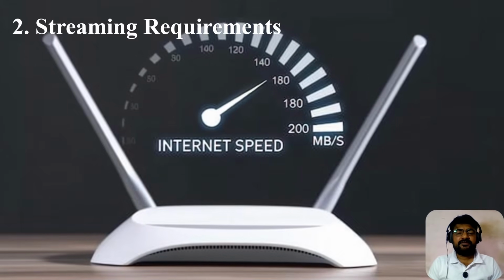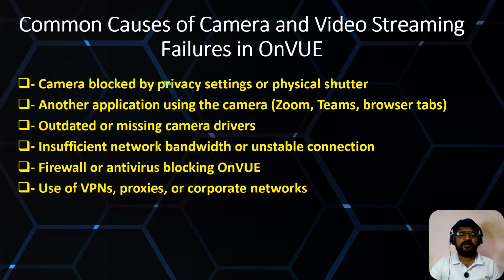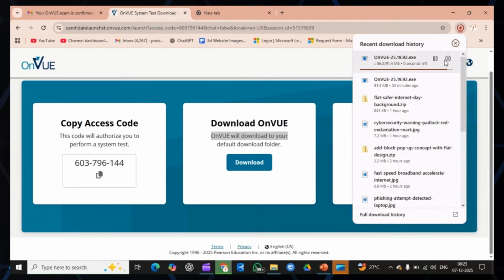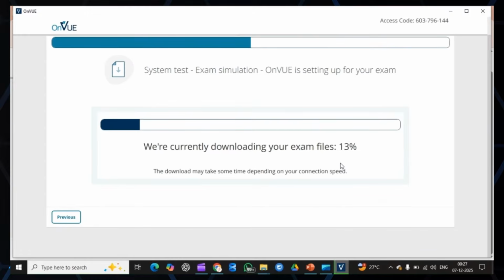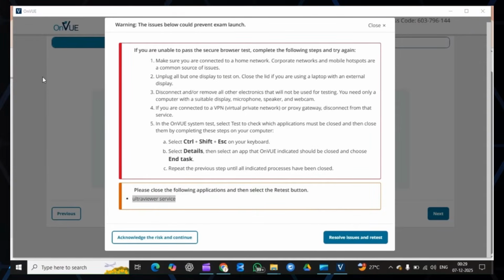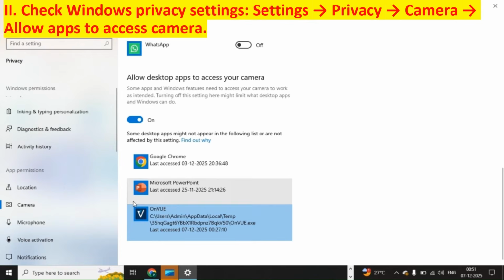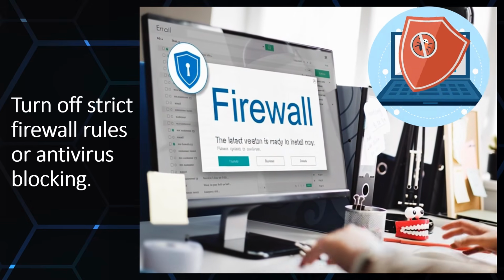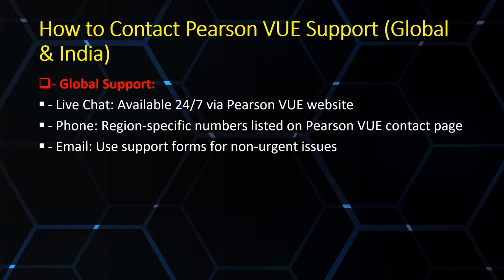How to Fix Pearson VUE Camera, Mic & Video Issues Before Your Online Exam | Troubleshooting Guide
Fix Pearson VUE Camera & Video Streaming Issues! | Exam Prep Guide
Pearson VUE Camera Not Working? | Solve Video Streaming Problems FAST (2025 Guide)
Don't Fail Your Pearson VUE Exam! | Troubleshooting Camera & Video Glitches

Solving Pearson VUE Camera, Mic & Video Streaming Issues  Microsoft Certification Exam Help
Are you planning to take your Microsoft certification exam from home using Pearson VUE’s OnVUE platform? Many students prepare well, pass the system test, and feel ready—but on exam day, the camera doesn’t open, the mic stops working, or the video streaming fails. 😓
In this video, I’ll show you:

✅ Why these issues happen
✅ How to fix camera and mic problems
✅ What to check before your exam
✅ How slow internet upload speed can disturb OnVUE
✅ Tips to avoid losing your exam attempt

Chapters.
00:00 Introductions
01:06 What U Learn
03:21 Why this Issue?
05:33 Step-by-Step Troubleshooting
13:17 General Best Practices
14:08 Pearson VUE Support?
14:55 End

Whether you're facing blocked permissions, app conflicts, or technical errors—this guide will help you solve it quickly and confidently. 💻🎧📷
📌 Watch till the end to avoid exam-day surprises